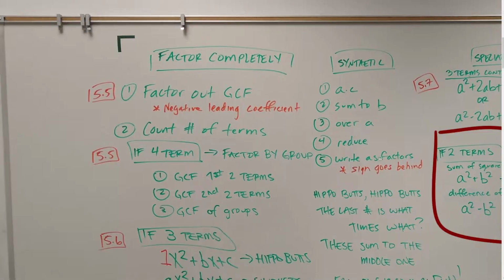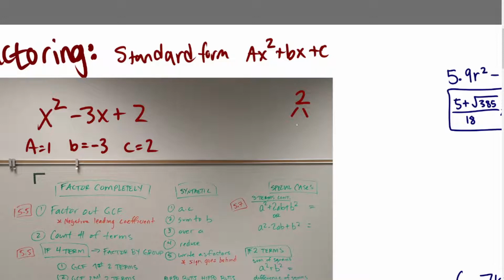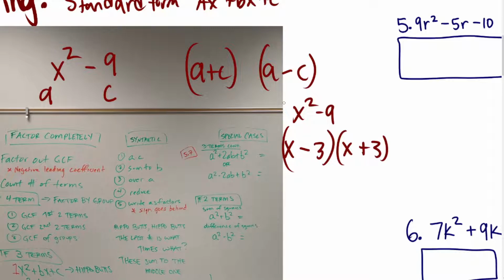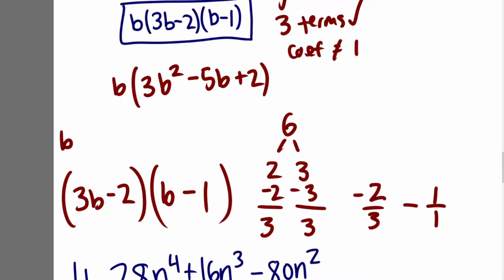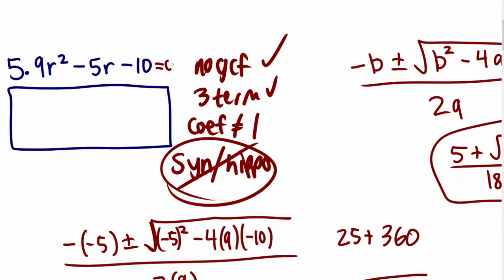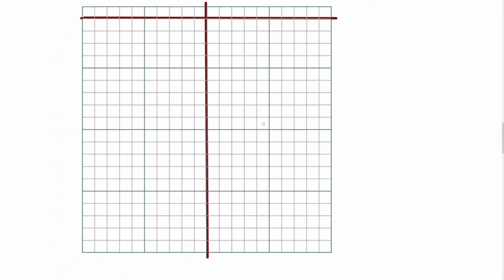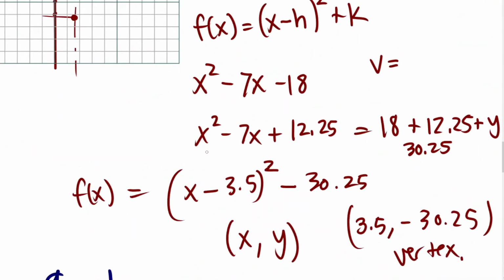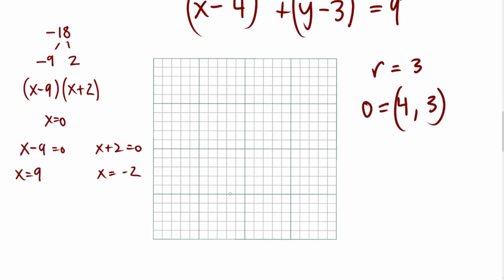My Massive Factoring Video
Sorry it's a whole hour long. I wanted it to be comprehensive.
For the student I made this for (you know who you are) Please, please, please skip the parts that you understand! don't sit through this whole video! I'm being thorough here just to make sure other students who might stumble upon this in the future are taken care of.
Here are the timestamps:
0:00:00 Intro
0:00:50 Steps to factoring
0:01:20 Factoring out a GCF
0:02:52 Count the number of terms
0:03:53 Factoring by grouping
0:05:30 What to do when you have 3 terms
0:06:30 When to use Hippo Butts
0:06:50 When to use Synthetic Factoring
0:08:00 Standard form- setting what A, B and C are.
0:08:22 How to use Hippo Butts
0:11:00 How to use Synthetic Factoring
0:13:45 What to do when you have something other than X^2 and X (I.E x^4 and X^2)
0:15:00 Two term factoring- what to notice
0:16:30 Difference of Squares (How to use) and Conjugate Pairs
0:19:50 Going through different problems
0:20:00 Hippo Butts Example
0:21:35 Synthetic Factoring Example (2b²+17b+21)
0:23:27 Another Synthetic Factoring Example (3b³-5b²+2b)
0:25:40 Synthetic factoring with GCF (28n⁴+16n³-80n²)
0:28:07 Easy GCF problem
0:28:40 QUADRATIC EQUATION - IMPORTANT
SKIP from 0:34:28 to 0:38:11 (I made a mistake) - COMPLETING THE SQUARE- Important
0:40:15 Another quadratic equation example
0:41:45 GRAPHING QUADRATIC EQUATIONS- IMPORTANT
0:42:30 FACTORING TO GET X INTERCEPTS
0:43:35 VERTEX FORM- IMPORTANT
0:47:25 ANOTHER WAY TO FIND VERTEX FORM
0:49:47 AXIS OF SYMMETRY
0:50:50 Another parabola graphing example
0:55:30 GRAPHING A CIRCLE, CIRCLE STANDARD FORM- IMPORTANT
0:56:45 PUTTING THE CIRCLE INTO STANDARD FORM
0:59:00 END!
please lmk if you've got questions